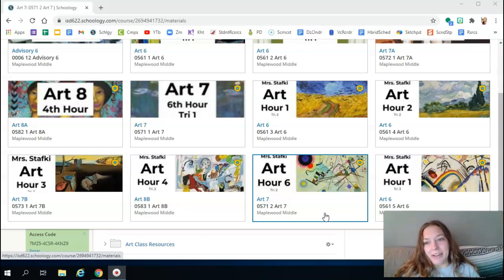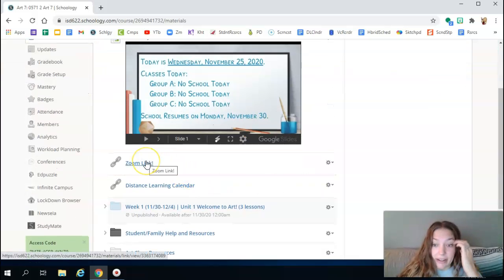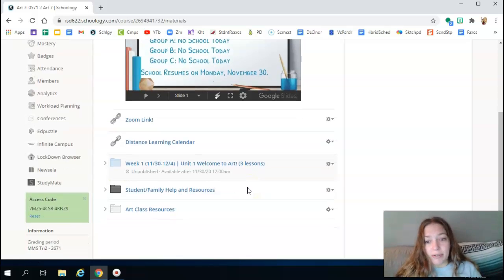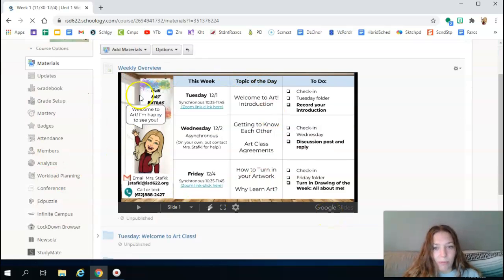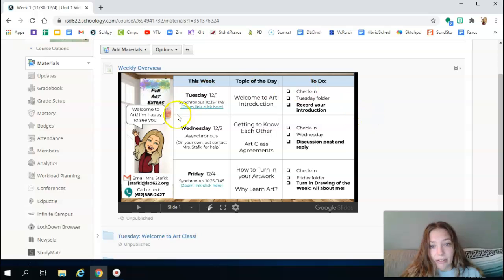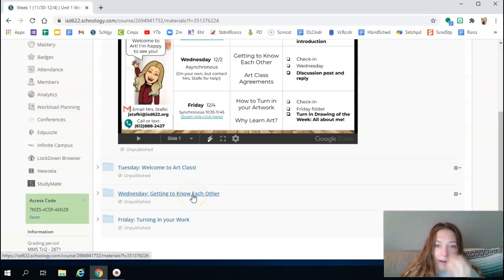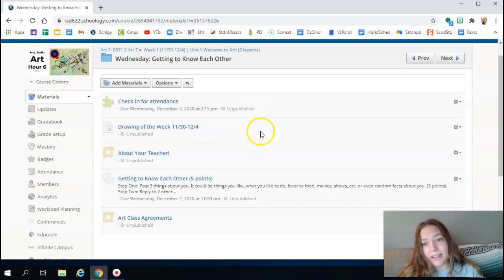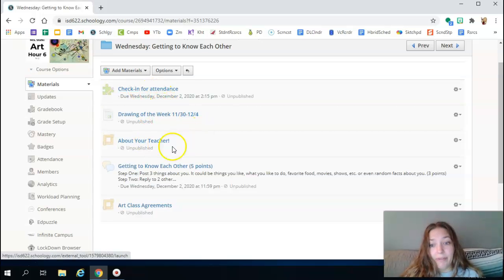Welcome to Trimester 2 of Art Class!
Helpful reminders for a new start in art!